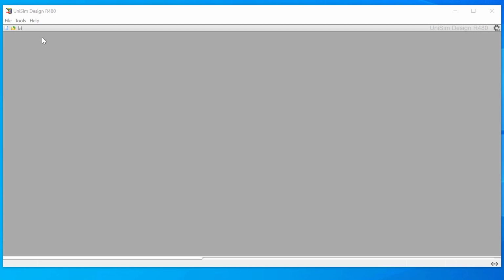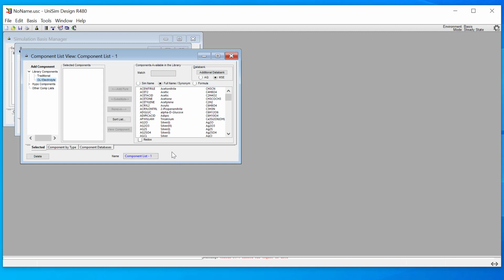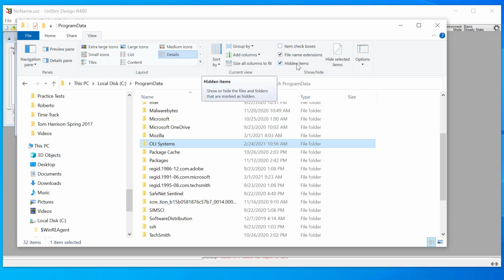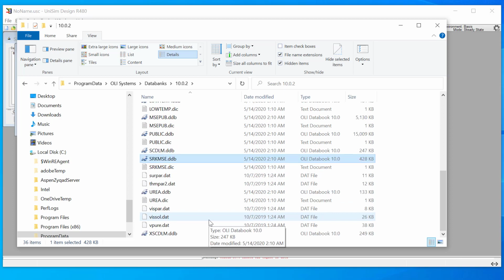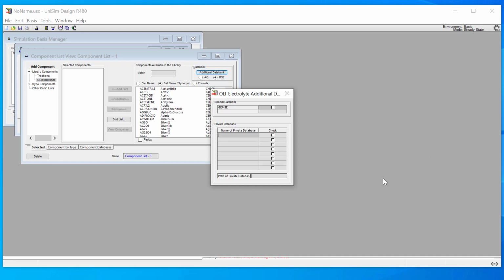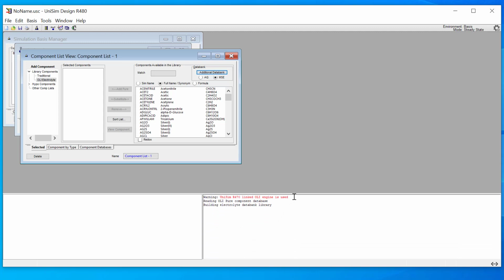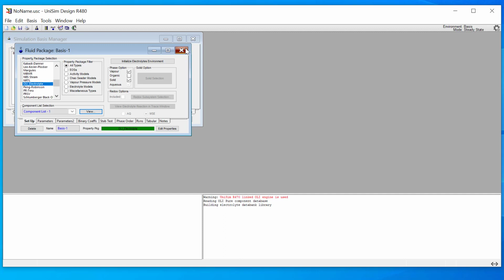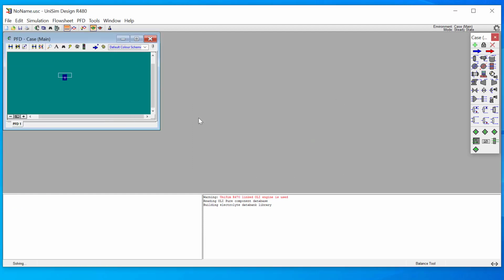Enabling MSE-SRK for the OLI Engine in Unisim Design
OLI has added its newest thermodynamic framework, "MSE-SRK" to the OLI Engine for Unisim Design. This video explains how to enable it.